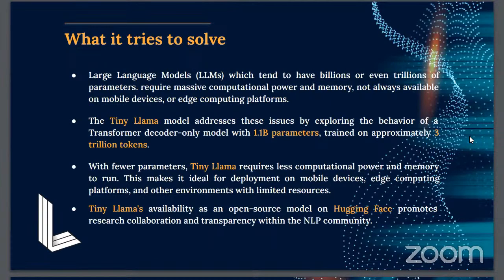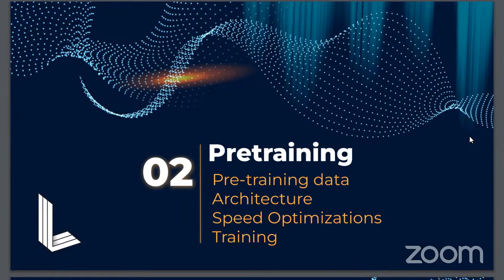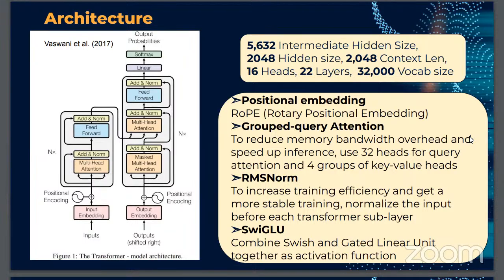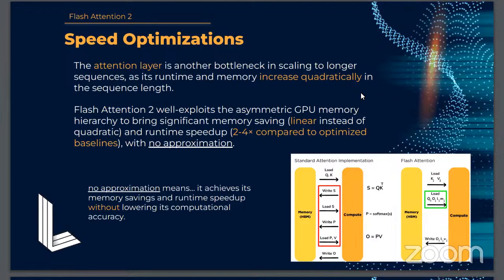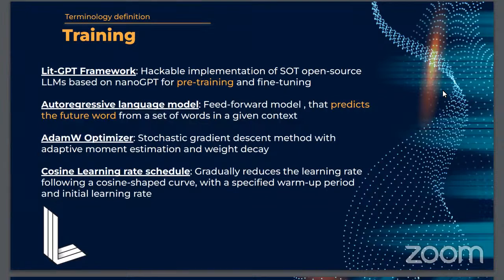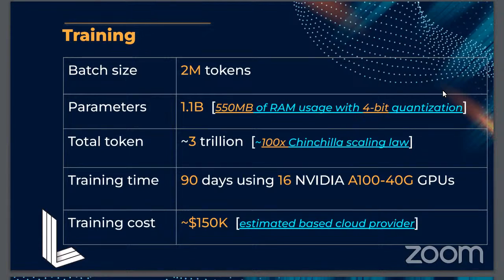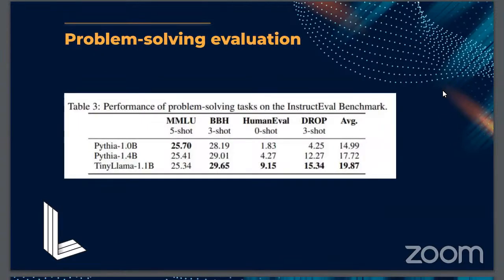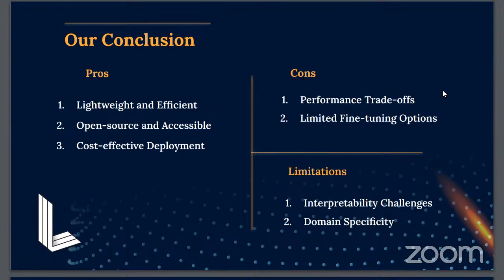Fellowship: TinyLlama: An Open-Source Small Language Model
Paper by: Peiyuan Zhang, Guangtao Zeng, Tianduo Wang, Wei Lu.

Launchpad brings cutting-edge technologies and AI applications to organizations, to learn more about our products and services check

Abstract: "TinyLlama: An Open-Source Small Language Model," introduces a streamlined language model with a 1.1 billion parameter count, pre-trained on approximately 1 trillion tokens over nearly 3 epochs. TinyLlama, an extension of the Llama 2 framework, incorporates numerous innovations from the open-source domain, such as FlashAttention, to enhance computational efficiency without sacrificing performance. Despite its modest size, TinyLlama excels in various downstream tasks, surpassing the capabilities of similarly scaled open-source models. This achievement highlights TinyLlama's potential as a valuable tool for researchers and developers in the field of natural language processing. The team has made the model checkpoints and source code publicly accessible on GitHub, encouraging further exploration and adaptation within the community.